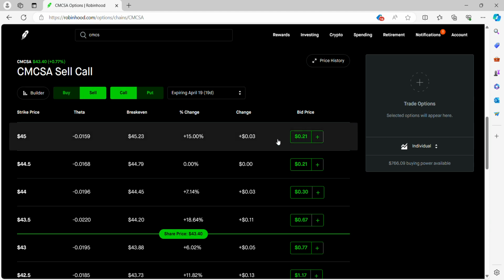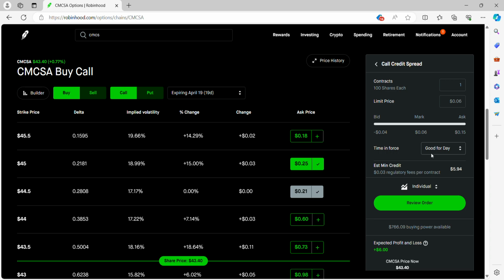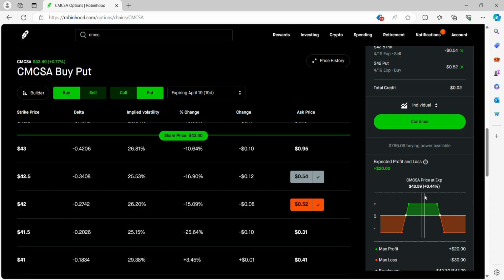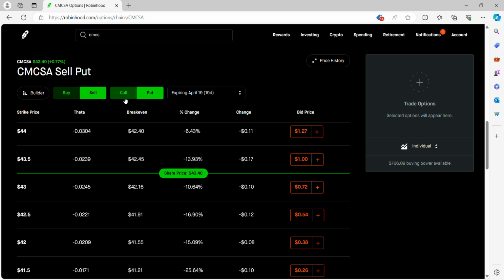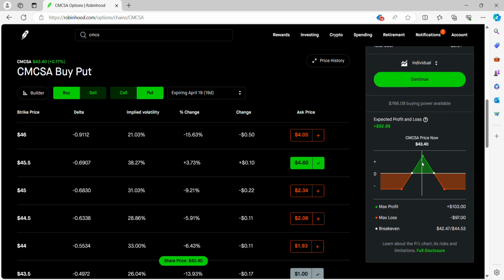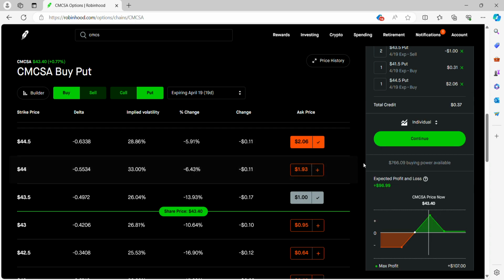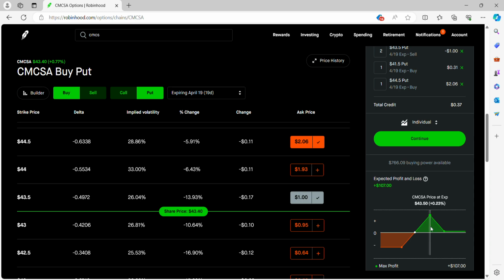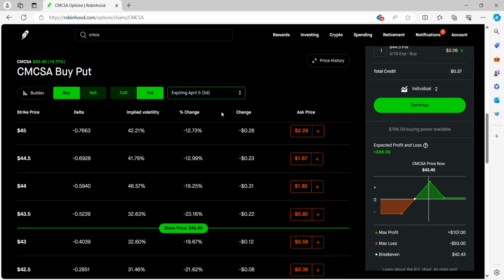4 main strategies to spam and farm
1 credit spread
2 iron condor
3 butterfly
4 broken wing butterfly